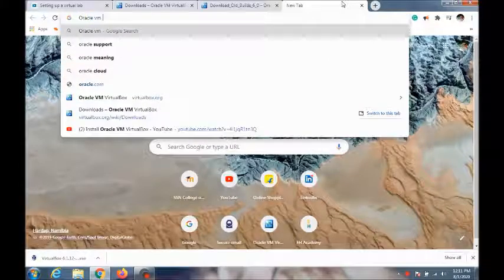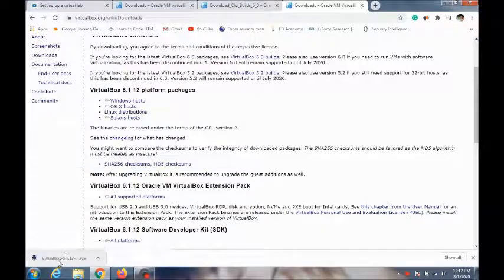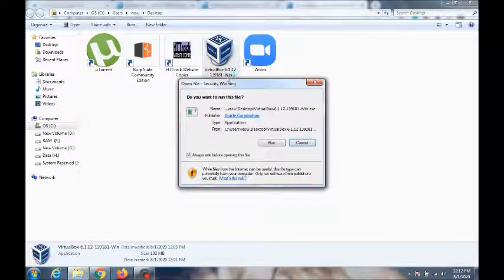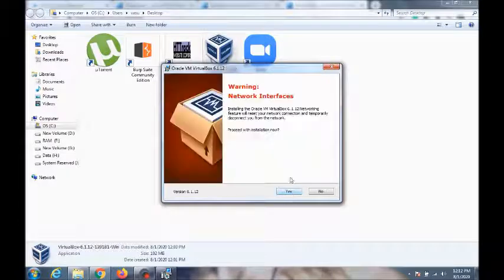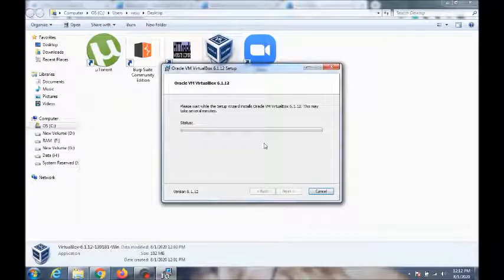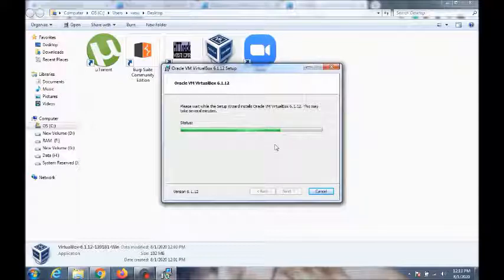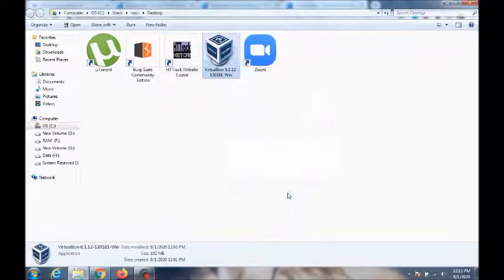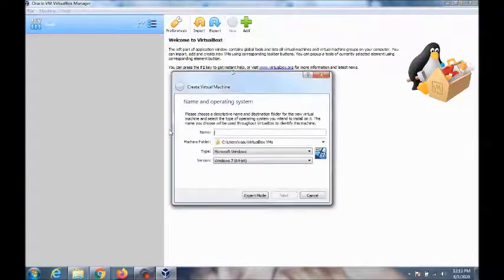How to install Virtual Box in windows 7/10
In this video, I will explain how to install Virtual box in windows 7/10.